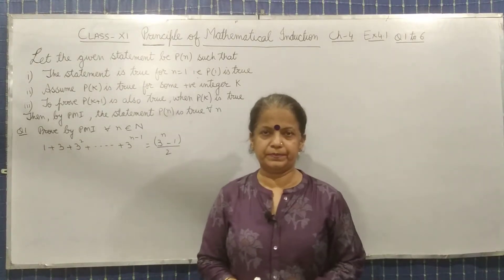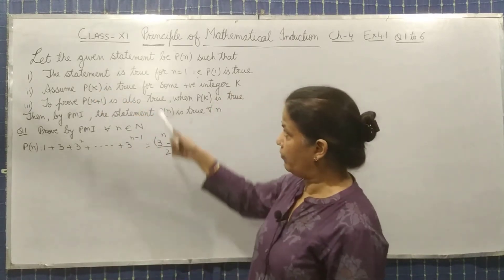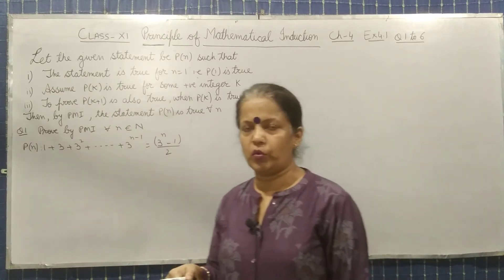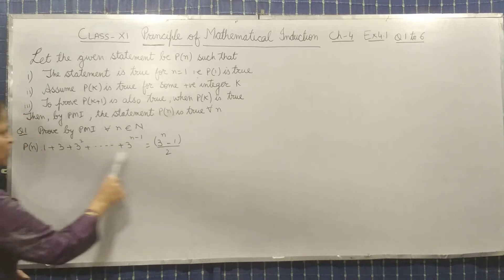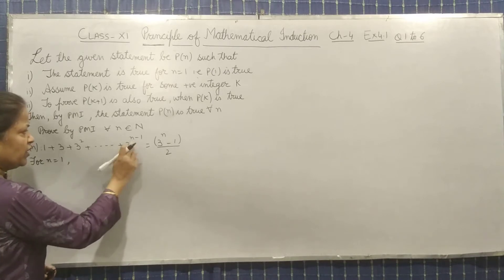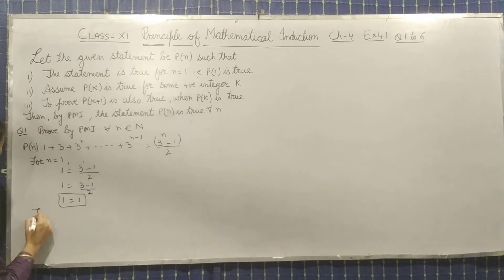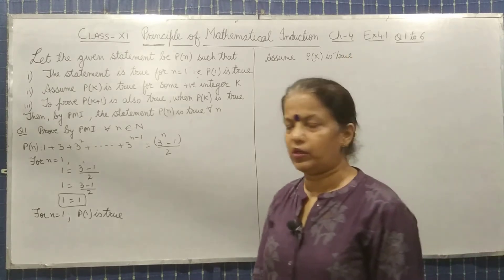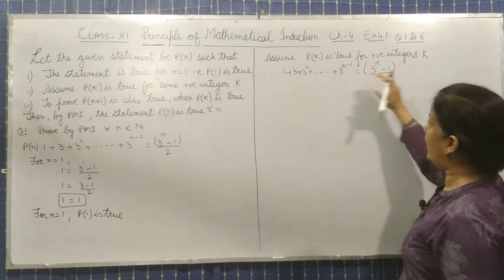Principle of Mathematical Induction ( Class XI , Chapter 4, Exercise 4.1, Questions 1 to 3)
In this class ,students will do the questions based on the Principle of Mathematical Induction.